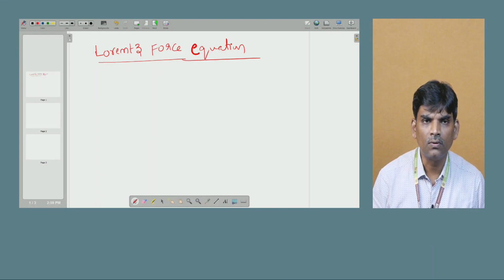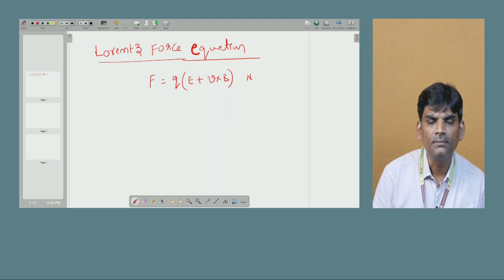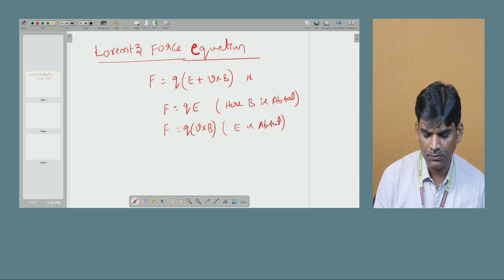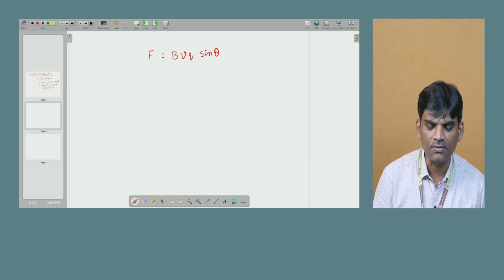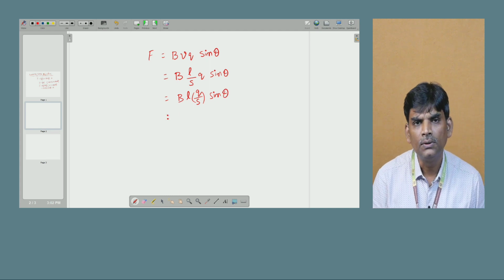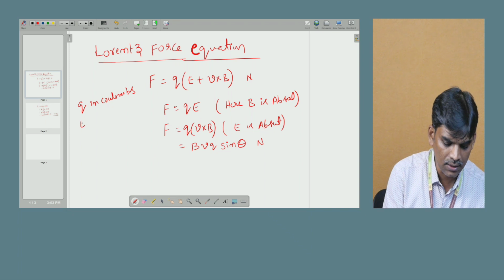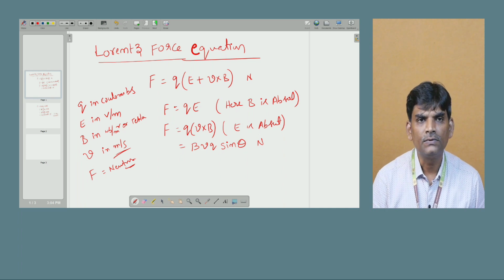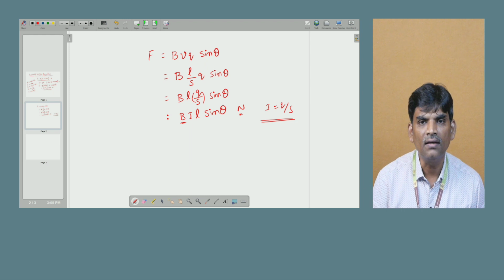LORENTZ FORCE EQUATION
CO2-Basic principles of Energy, Lorentz force equation